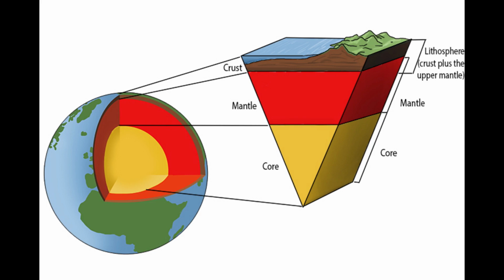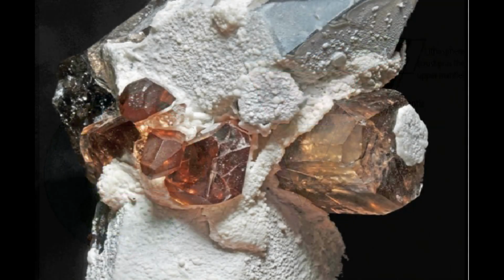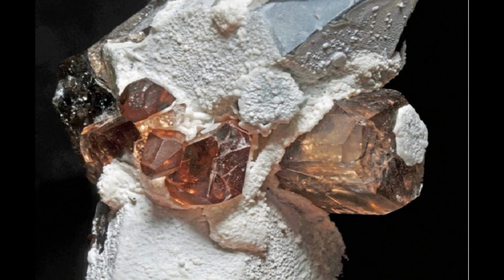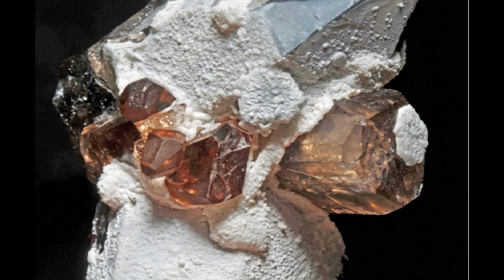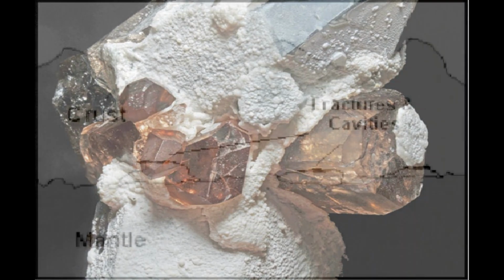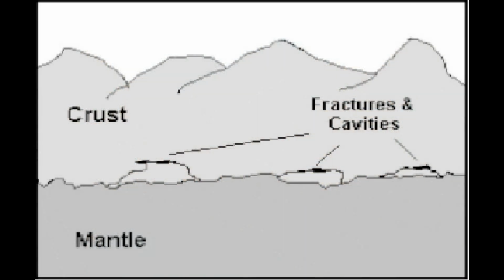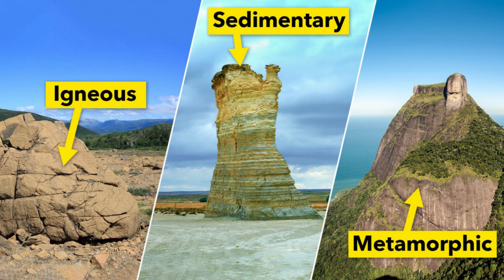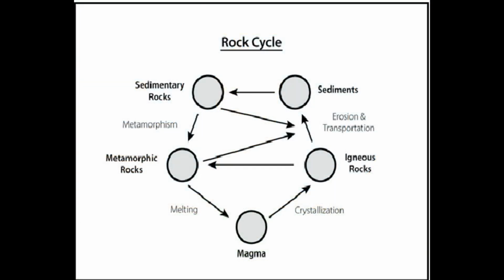Science fact- How are Gemstones Created? (Part-I)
Hello everyone! In this video, I have a Science fact- How are Gemstones Created? (Part-I).